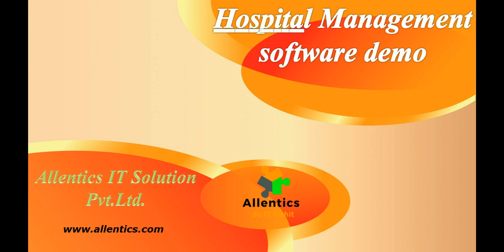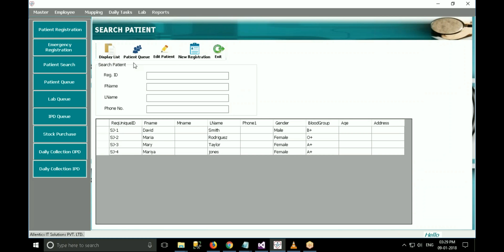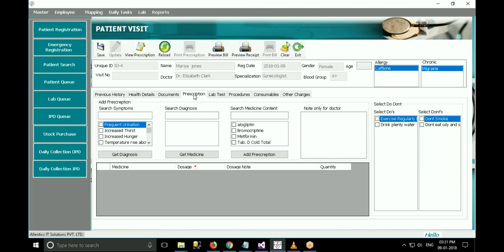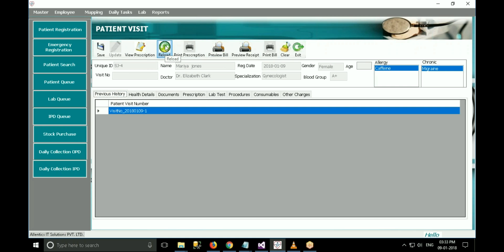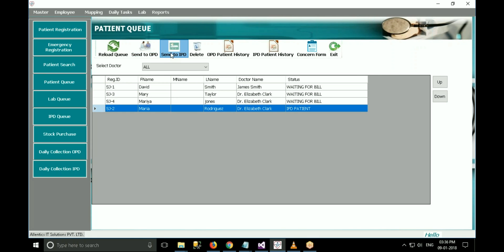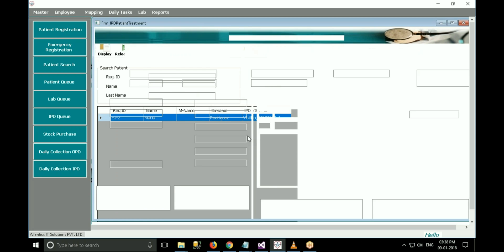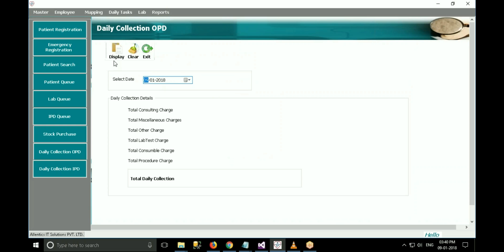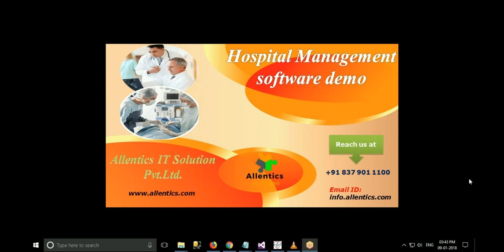Hospital Management Software Demo Video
Allentics IT Solutions presenting Hospital Management System Software in Pune, Mumbai, Delhi, Nashik, Solapur India. Attend free demo on hospital information system software which includes patient management, billing system, stock & inventory management, lab queue management, hospitality software. Also provide HMS Software in USA, UK, Singapore, Malaysia, UAE.

Healthcare Management Software
Software for Healthcare
Hospital Management System Software
Hospital Software Systems
Hospital Billing System Software
Hospital Management Software
Hospital Information System Software
Hospital Software Demo
Best Hospital Management Software
Hospitality Management Software Systems
Hospital Management System
Hospital Patient Management Software
Hospital Management Software India
Hospital Management Software in Pune
Hospital Software
Hospital Billing Software
Hospital Management Software Demo
Healthcare Software
HMS Software for Hospitals
HMS Software
OPD Software
Patient Management Software